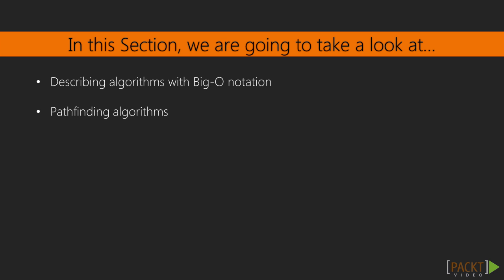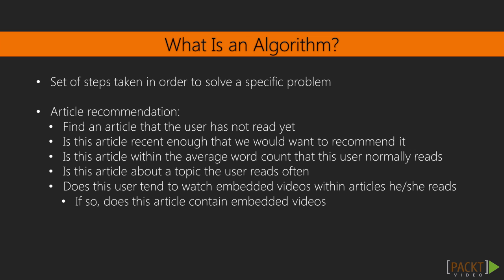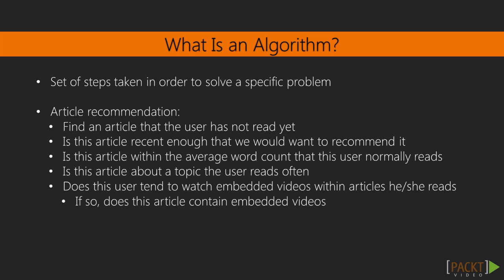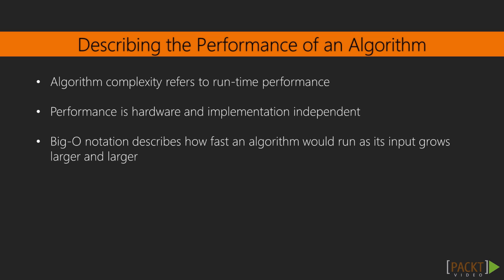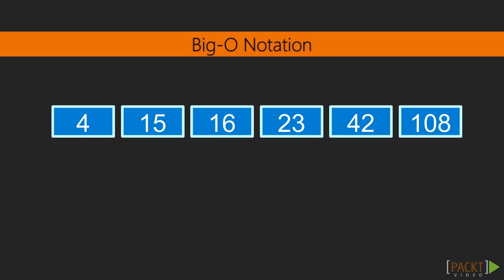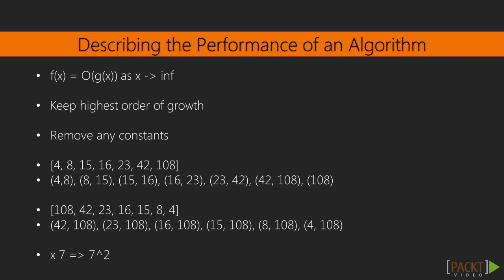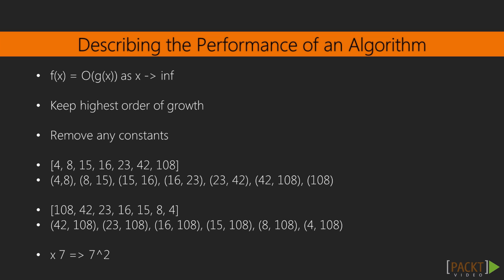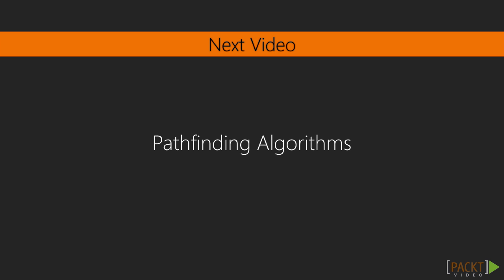Learning JS Data Structures and Algorithms: Describing Algorithms with Big-O Notation | packtpub.com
An algorithm is a set of steps taken in order to solve a specific problem. One way to compare different algorithms in order to determine the best one needed, is to describe its complexity using Big-O.
• Describing the performance of algorithms using the Big-O notation